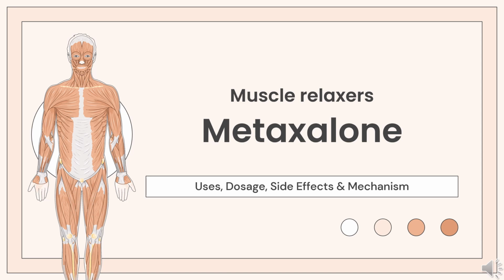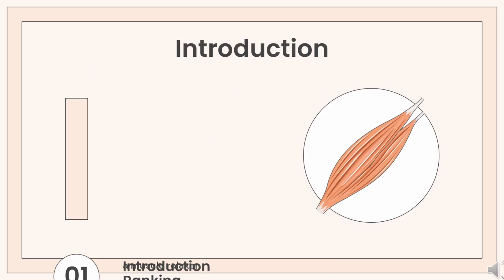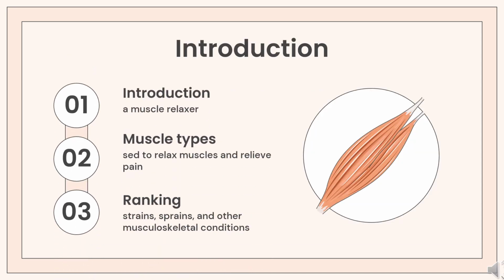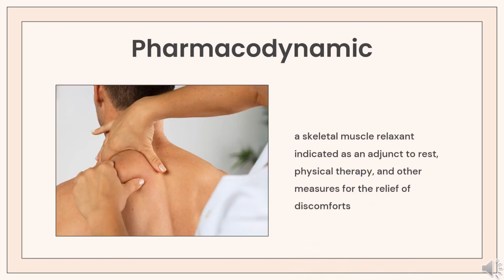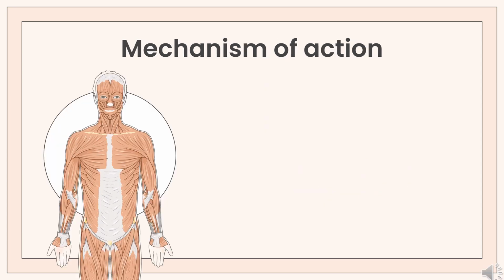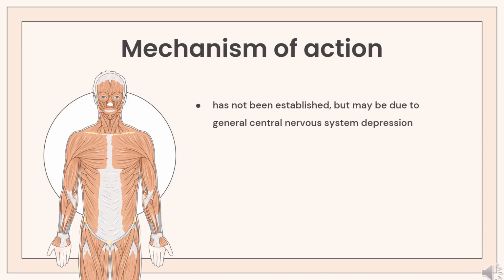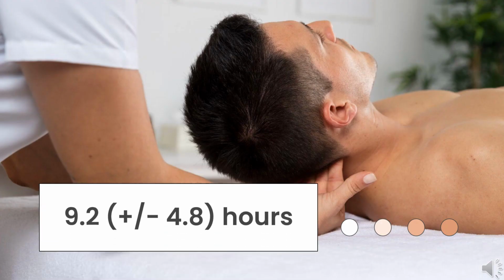metaxalone | Uses, Dosage, Side Effects & Mechanism | Skelaxin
Metaxalone is a muscle relaxant used to treat muscle pain or spasm.

In this video, let’s find found:
What is metaxalone?
What is metaxalone used for?
Contraindication
What are the side effects of taking metaxalone?
How does metaxalone work?
How to use metaxalone?

📚 Sources / References
•  Medication information (uses, pharmacodynamics, mechanism of action, half-life):